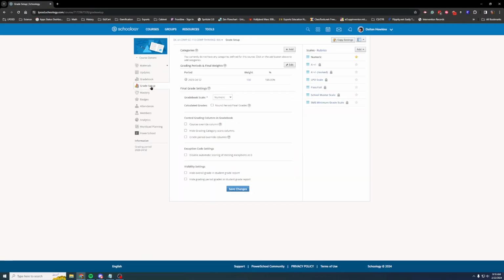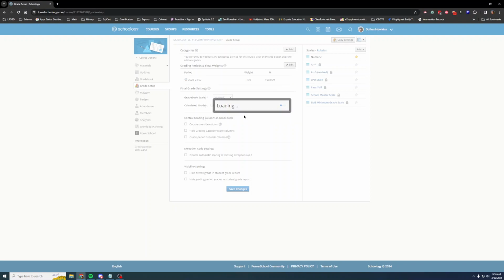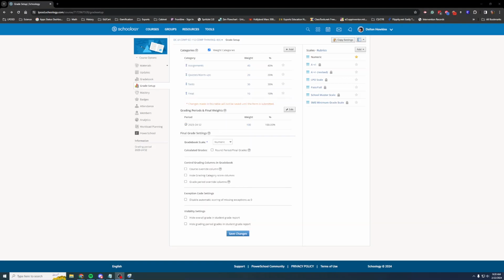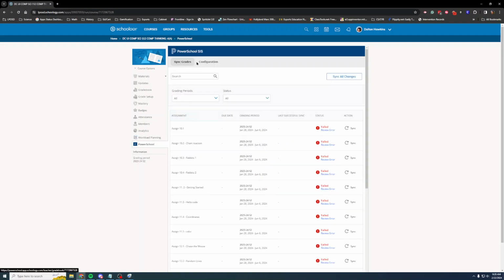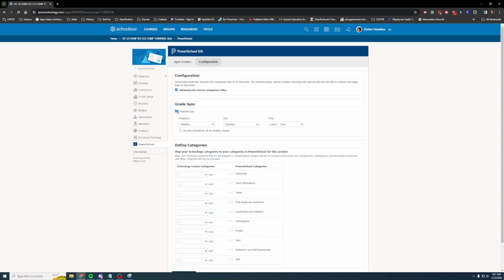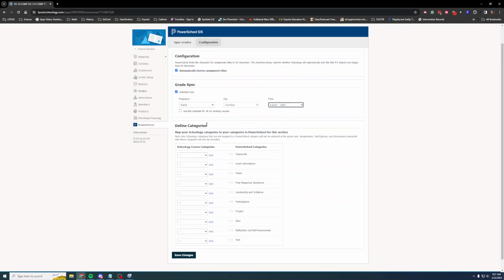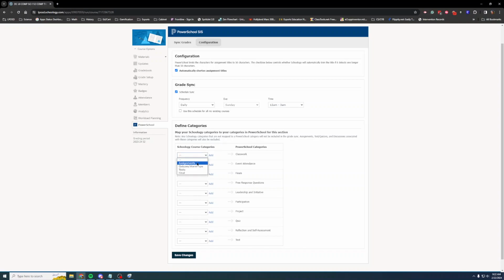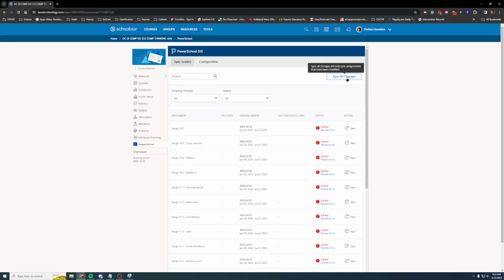Schoology PowerSchool Connection with Auto sync